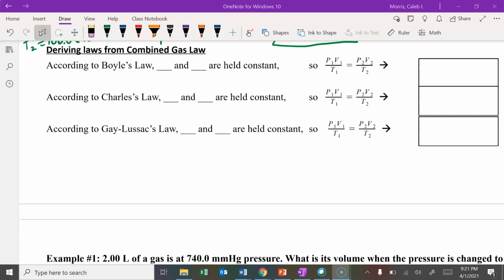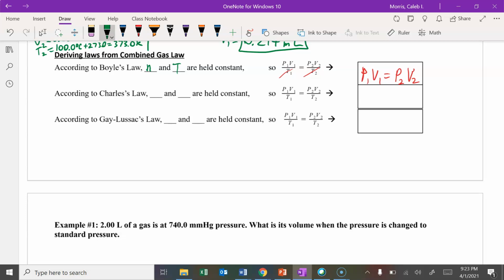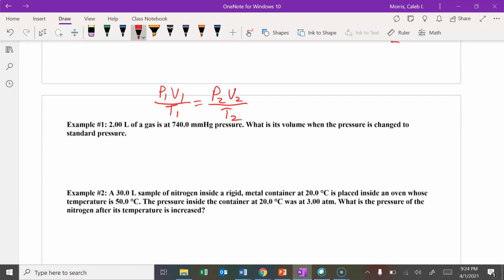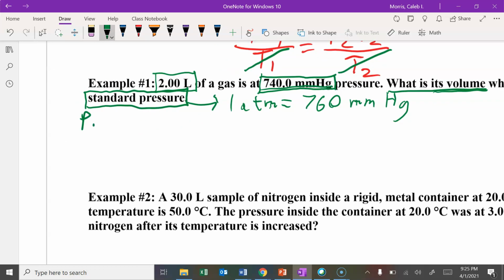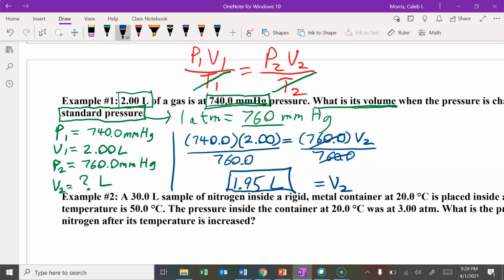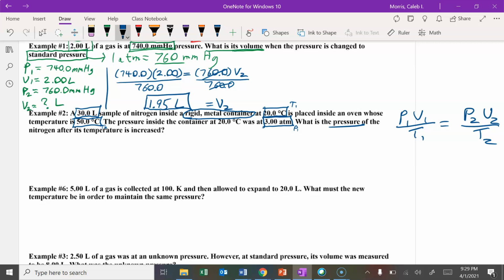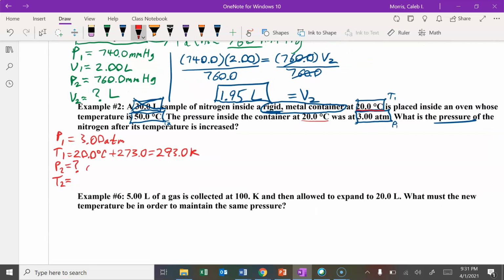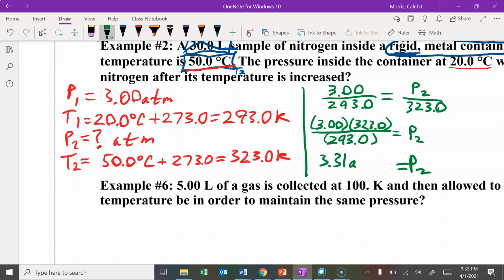Gas Laws Part 1 (Video 4 Deriving Gas Laws from Combined Gas